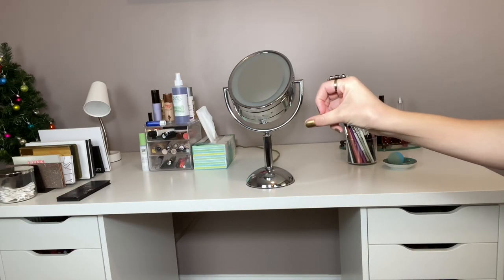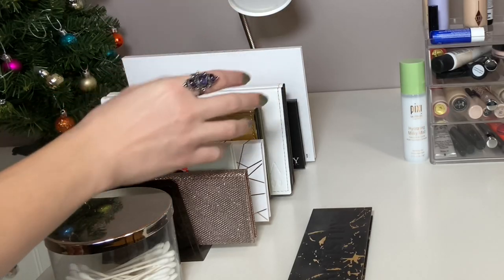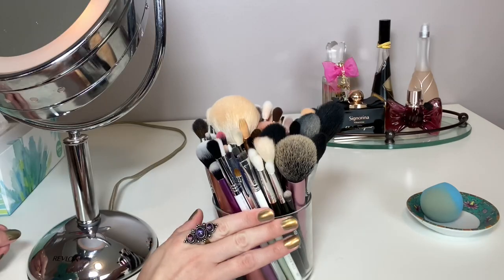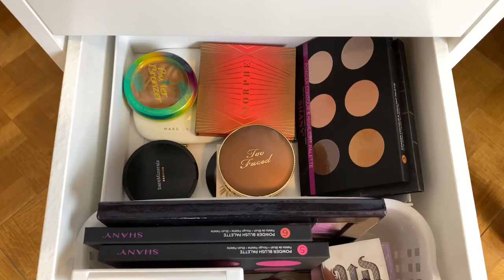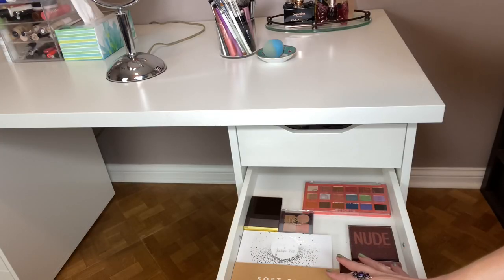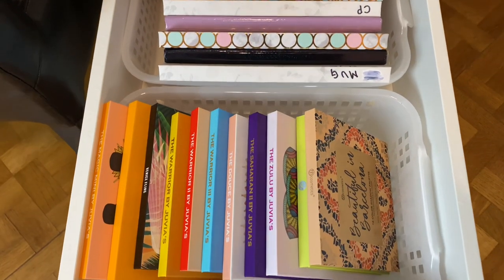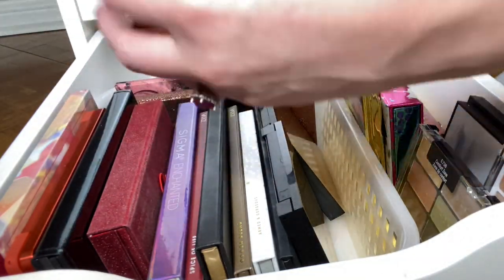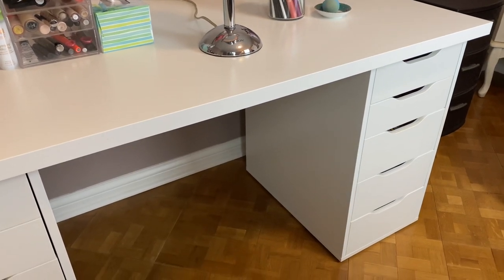MAKEUP COLLECTION AND STORAGE 2020 UPDATE!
Elf retro paradise palette
Hourglass vanish stick foundation
Becca khloe palette blush
Kylie highlighter ice me out
Propa beauty lipstick made it
Persona gloss in toffee

Top: Justfab